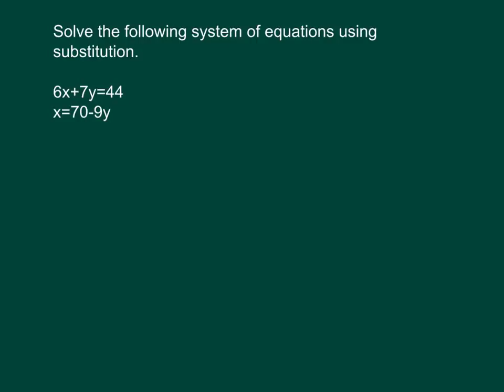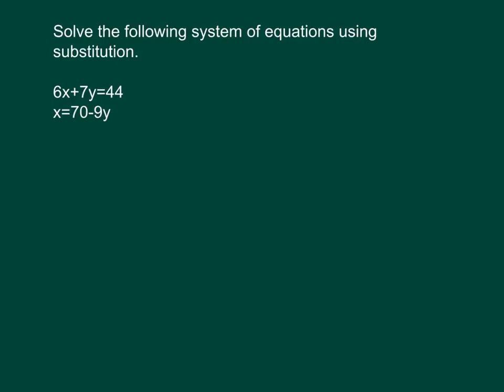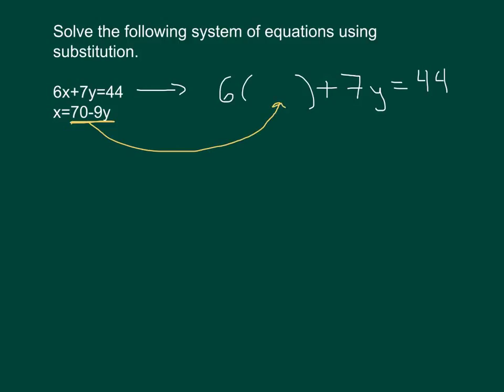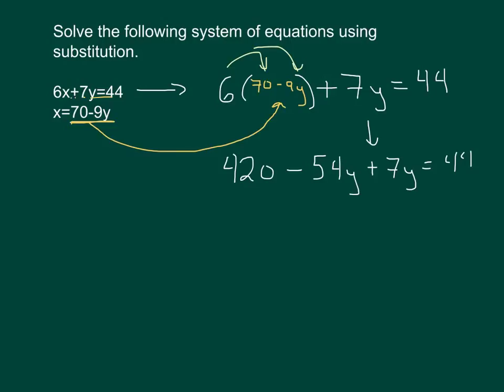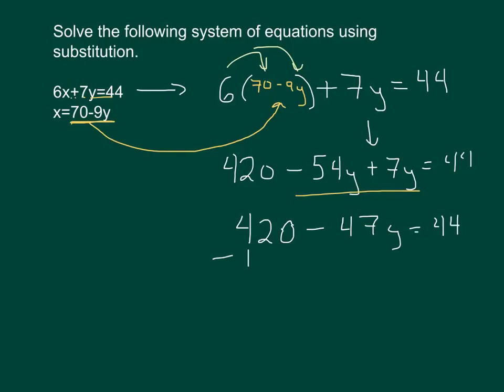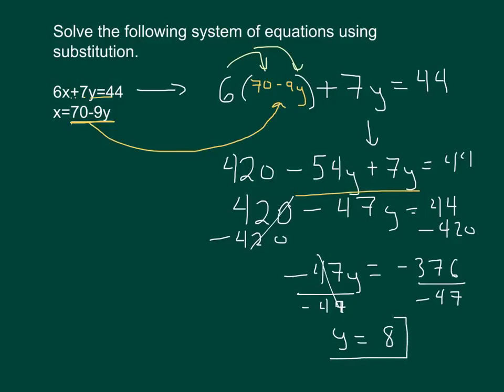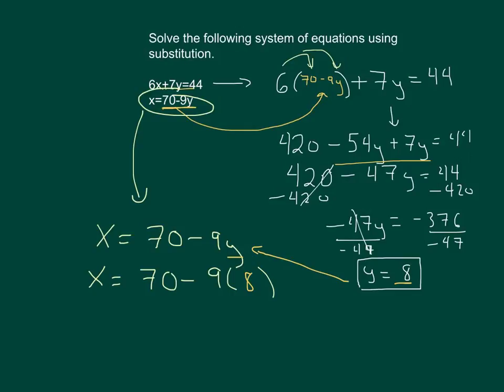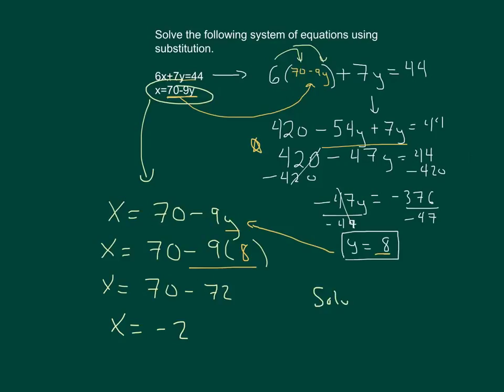Solving using substitution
Solving systems of equations using substitution